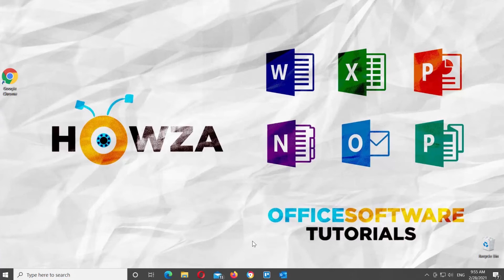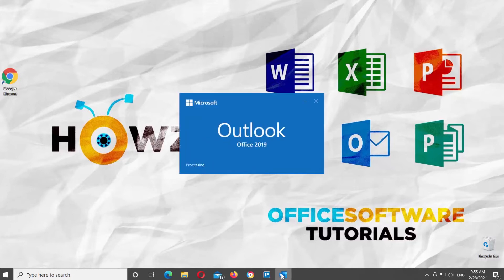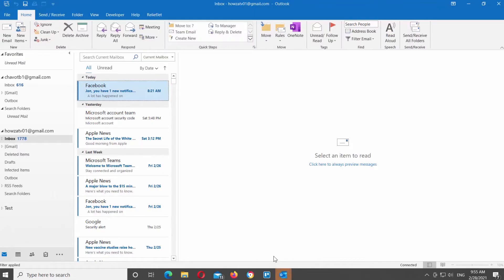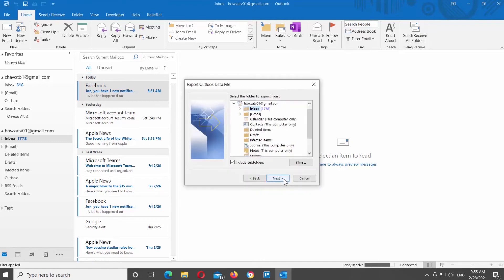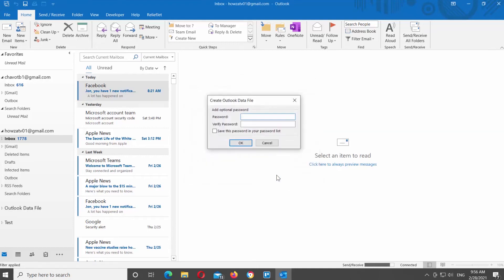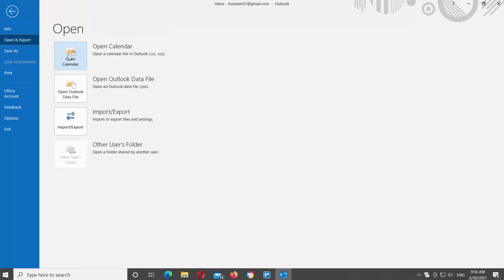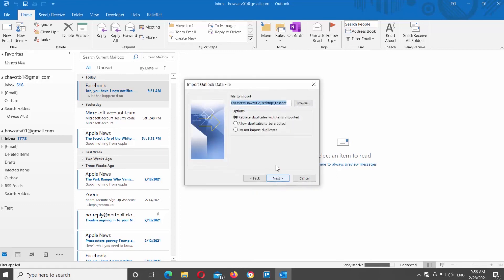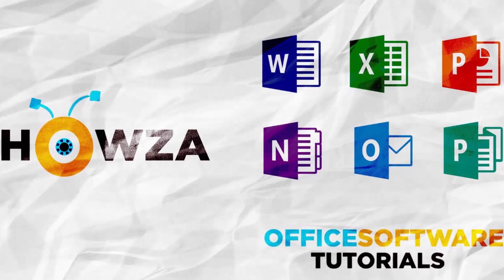How to Move Outlook to a New PC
Hey! Welcome to HOWZA channel! In today's video, we will show you how to move Outlook to a new PC.
There are few reasons why you might need to move Outlook data from one device to another:
You want to move some Outlook elements from one account to another;
You want to move Outlook from one PC to another;
You want to transfer Outlook from Windows to macOS or vice versa;
You want to move Outlook elements among local folders and IMAP or Exchange servers.
Open Outlook app. Click on File at the top left corner of the window. Click on Open and export at the left side list. Go to Import and Export at the right side of the window.
A new window will open. Click on Export to a file. Click on Next. Choose Outlook Data File. Click on Next. Select the account you want to export from. Click on Next. Check Replace duplicates with items exported option. Click on Finish. Click Ok.
Now we will show you how to import the file. Open Outlook app. Click on File at the top left corner of the window. Click on Open and export at the left side list. Go to Import and Export at the right side of the window.
A new window will open. Click on Import from another program or file. Click on Next. Choose Outlook Data File. Click on Next. Click on Browse. Choose the Outlook data File that you need. Click on Open. Click on Next. Choose where you want to import items to. Click on Finish.
You will see imported files on the left side of the window.